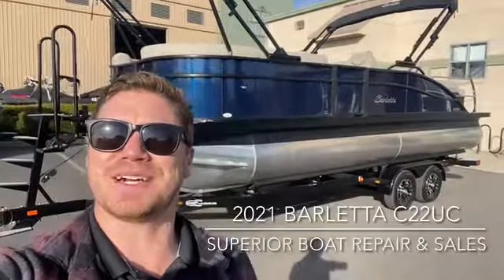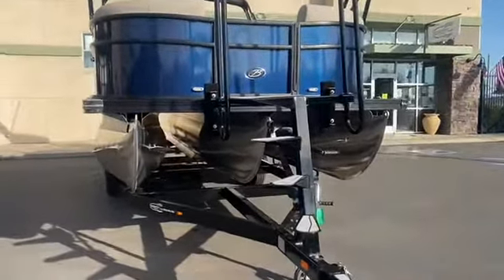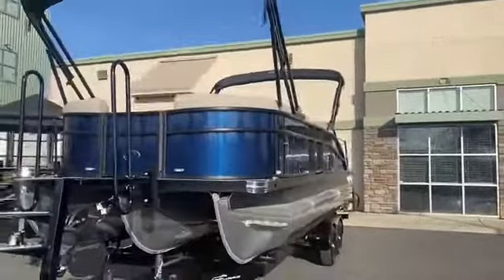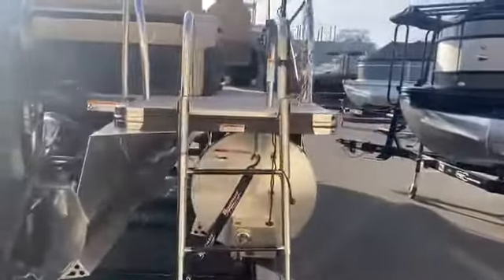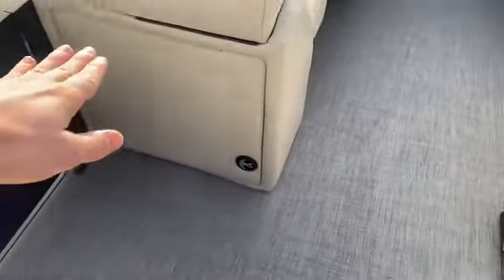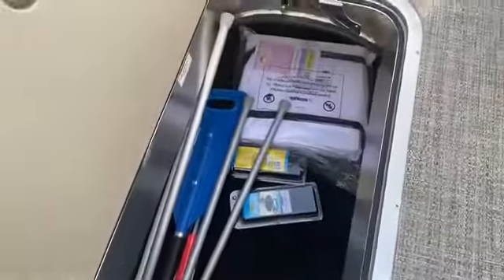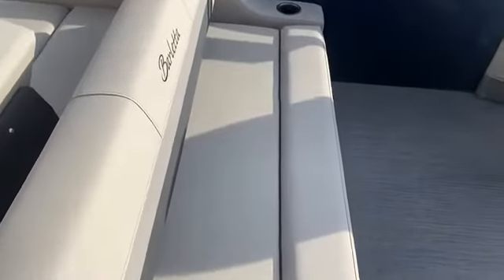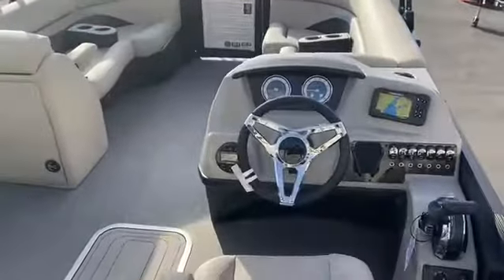Barletta C22UC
Manufacture's Description
The Barletta C-Class, is our entry-level pontoon boat series. But don’t kid yourself, these pontoon boats pack all of the same DNA you’ve come to know and love with our L & E Class pontoon boats. The best structure in the industry (featuring I-beam cross-members and V.I.P. Technology), Hertz Marine Audio, standard power bimini’s, elegant colors, supremely comfortable furniture. Look no further, this series is the best in it’s class!

This boat comes loaded with features, including:
Mercury 200L Fourstroke 200HP
Grow Boating OB 200+
Mercury - Mechanical w/Power Assist (200HP)
Rig Engine w/ Stainless Steel Prop
Railskin Package - Blackout Package - Black Rails, Black Bimini Frame, Black Rubrail, Black Skirting, Black Shims &Amp; Gate Pockets, Black Heavy-Duty Rail Supports
Triple Toon Package - Addl' 25"" Center Tube with 34 Gallon Fuel Tank, Full Length Lifting Strakes, Hydraulic Steering, and Ski / Tube Tow Bar
Double Bimini - (Additional Power Bimini)
California Compliance
Stainless Steel Safety Stanchions w/ Chains
In Floor Midship Storage (Requires Triple Toon)
Removable Cupholders - 1 Set
Exterior Lighting - White Underdeck and Underwater
Hook 5 GPS
Disk Brakes
Guide Poles
LED Lights
Retractable Transom Straps (Pair)

Hours:
Closed Sundays